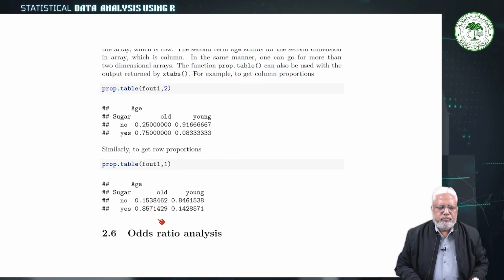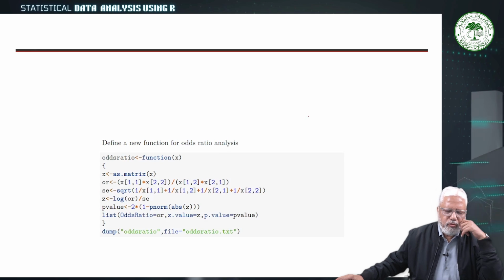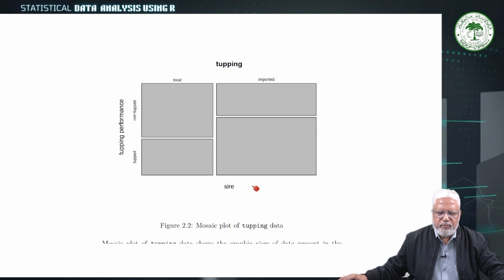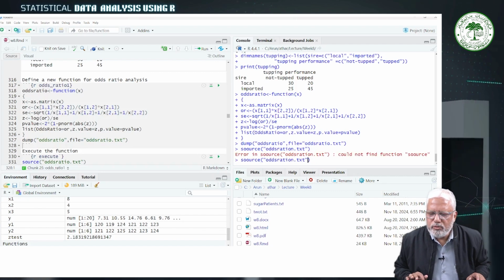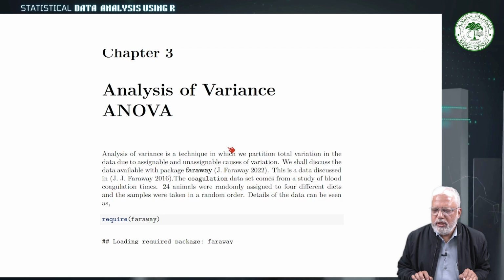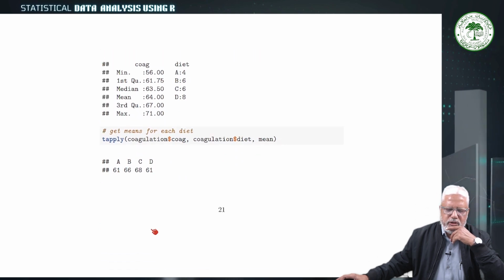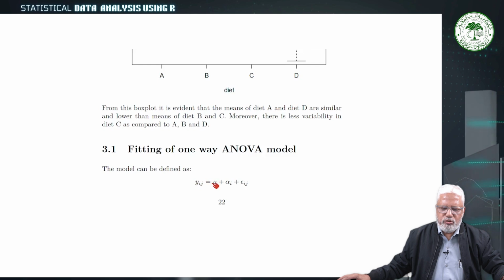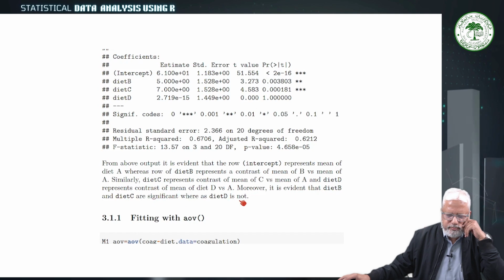Hypothesis testing for categorical data-2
Odds ratio analysis, Analysis of Variance,